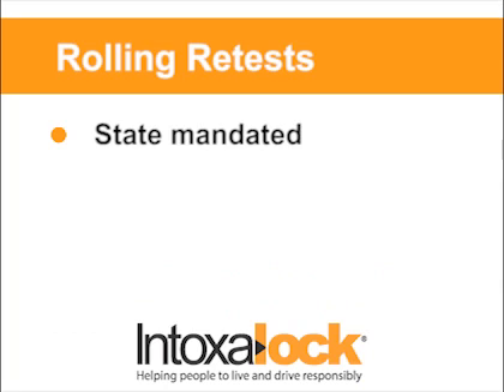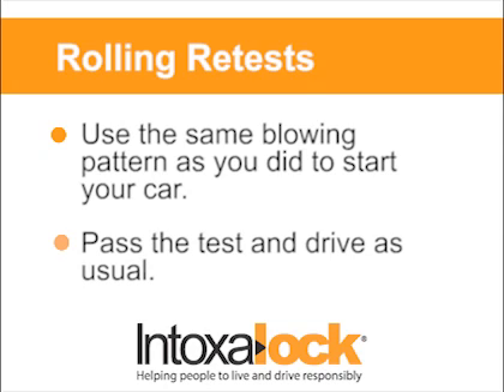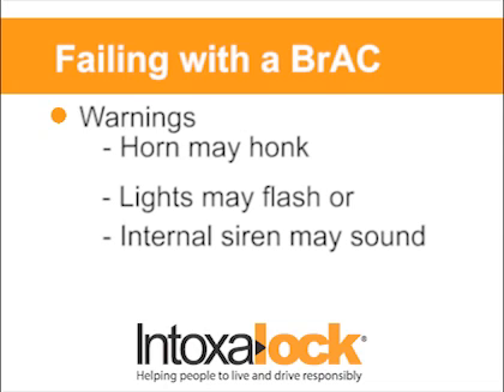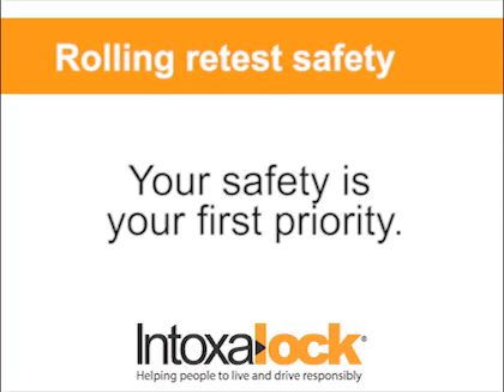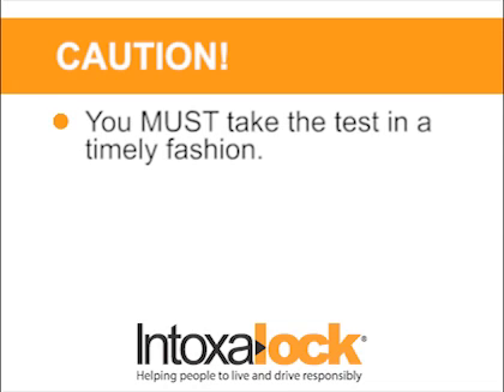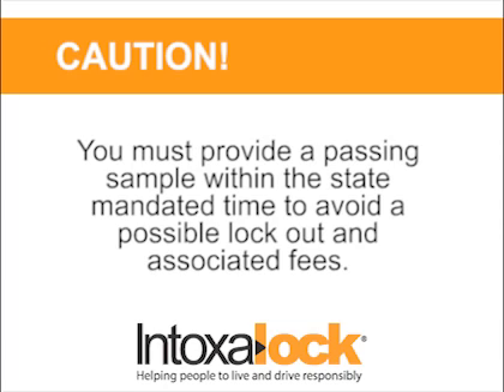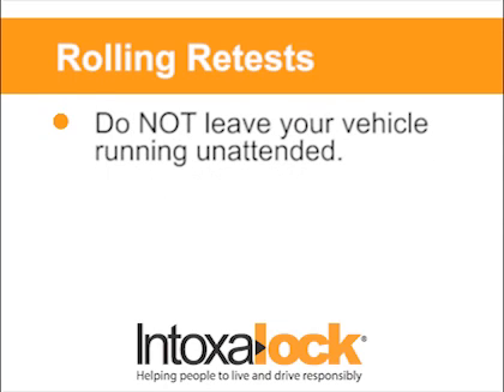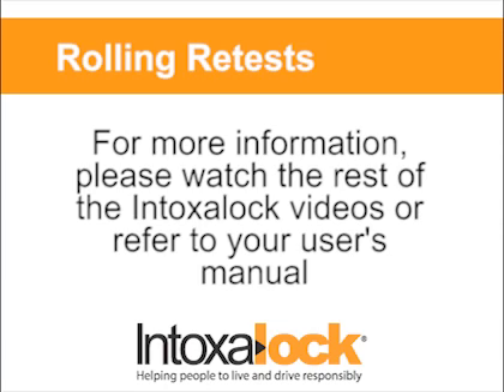How to submit a rolling retest on your ignition interlock device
What is a rolling retest for an ignition interlock device? How do you submit this required test? Find out here from Intoxalock ignition interlock.

Existing Customers:
Need help with operating your device or managing your account?

Need an ignition interlock? Give us a call at and one of our ignition interlock specialists (available 24/7) will get you set up in no time!